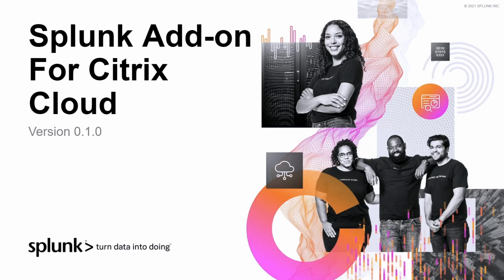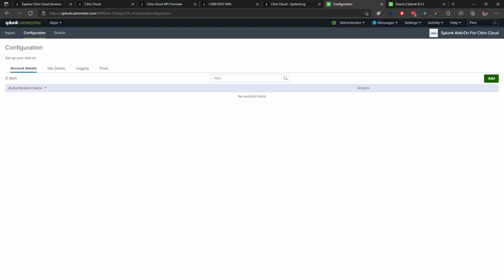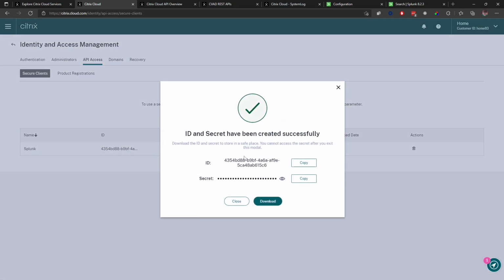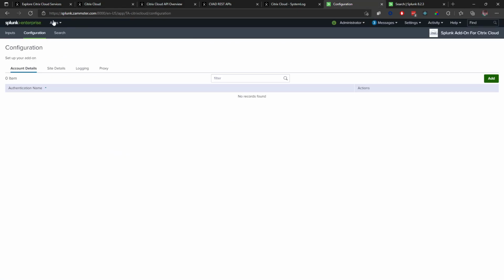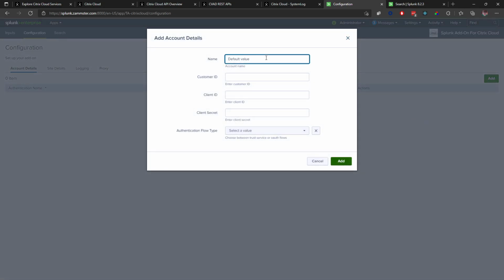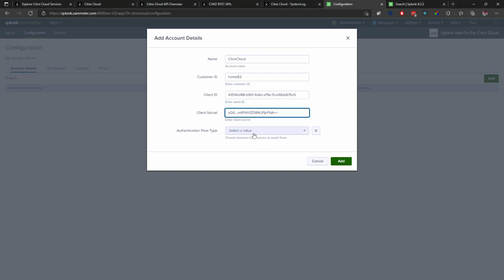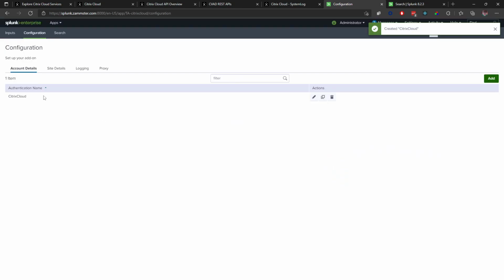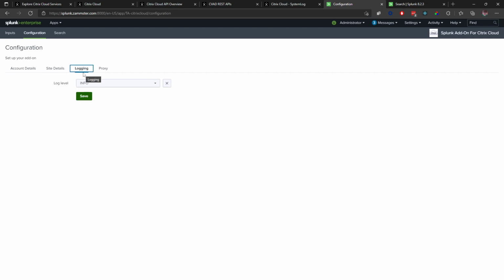Part 1 Credentials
In this part I will demonstrate the initial configuration of the add-on using credentials from the Citrix cloud platform.

To begin we'll need to generate a secure client in the citrix cloud console.  The secure client credentials allow us to make API calls
to the cloud platform.